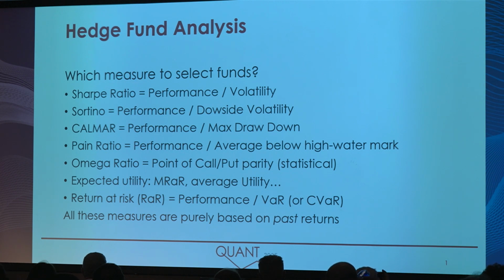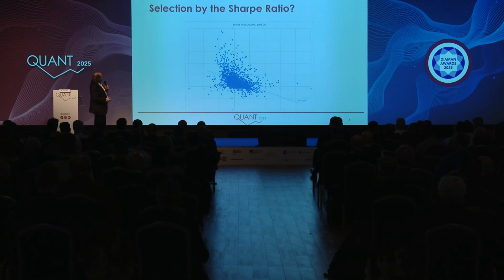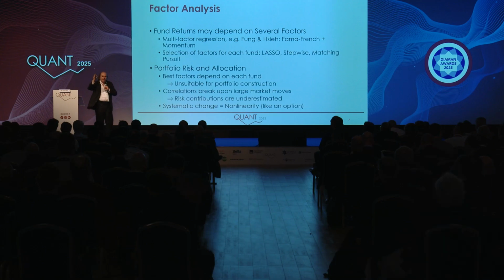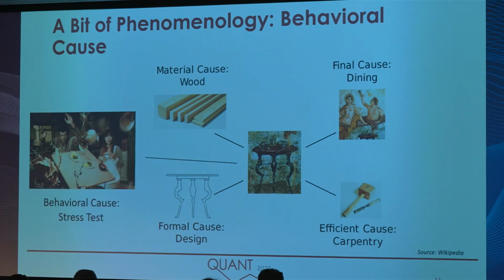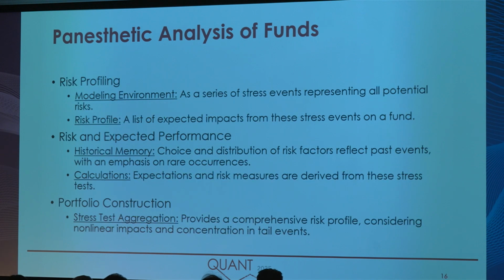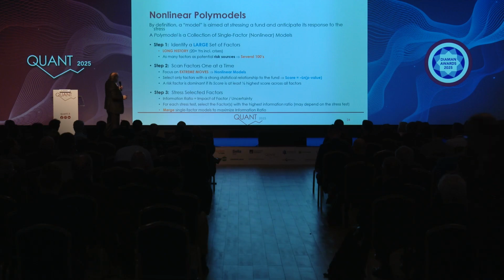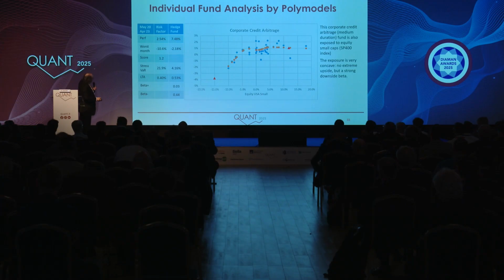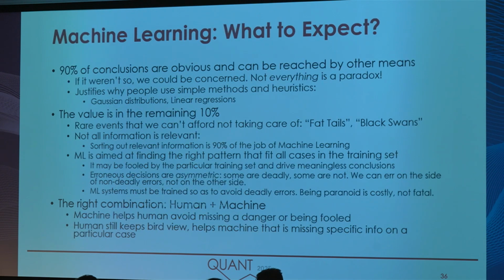QUANT 2025: Full Speech by Raphael Douady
Raphael Douady is a mathematician and economist specialising in quantitative finance and risk management. An expert in market dynamics
and financial instability, he has collaborated with prestigious academic and financial institutions. He has developed innovative models for analysing systemic risks and investor behaviour. A member of several research centres, he has published numerous studies on mathematics, economics and finance. He is also an author and lecturer on financial risk and investment strategy.